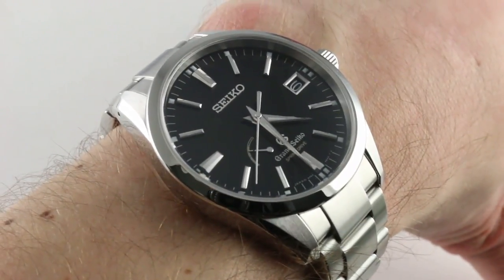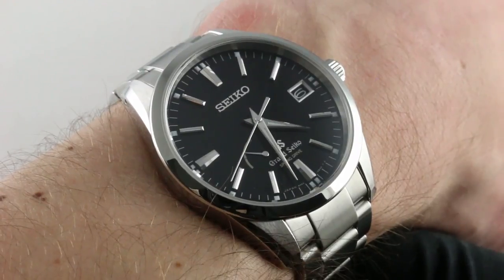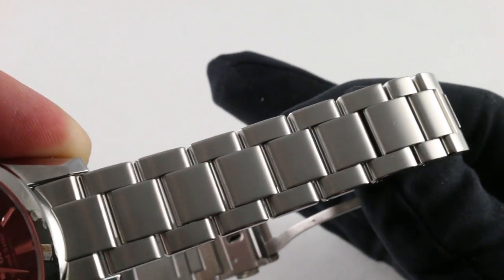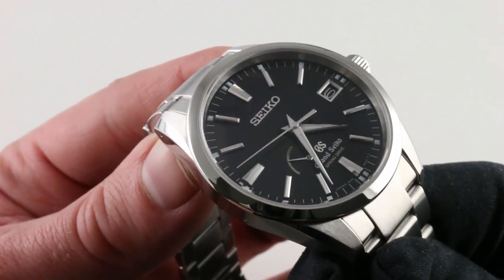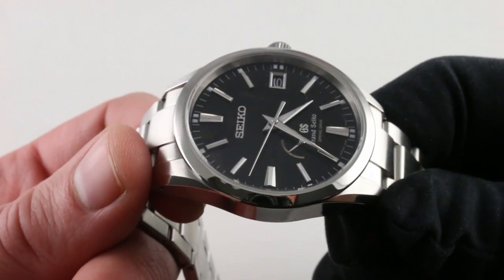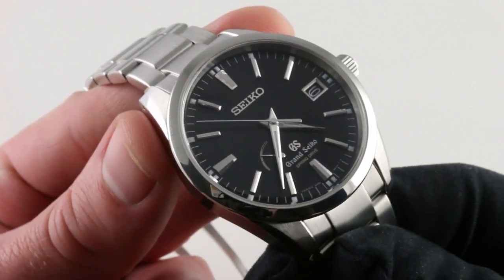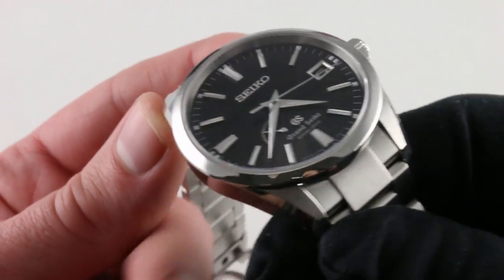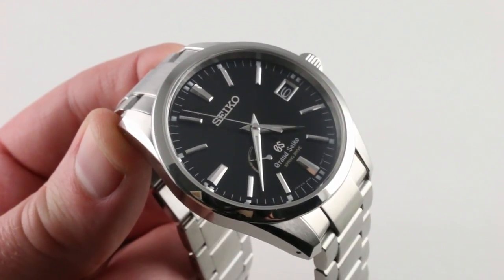Grand Seiko Spring Drive SBGA101 Luxury Watch Review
The Grand Seiko Spring Drive has a stainless steel case surrounding a black dial on a stainless steel bracelet with folding buckle. Functions include hours, minutes, seconds, date and power reserve indicator. Measurements for this watch are 45mm in case width (not including crown), 13.2mm in thickness, and 48.6mm from lug-to-lug.

For complete details view the full video!